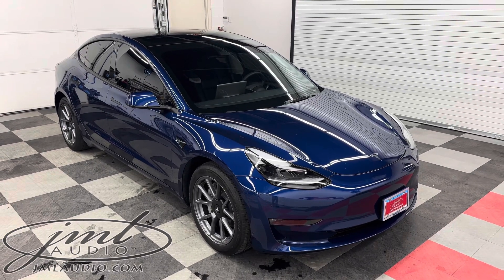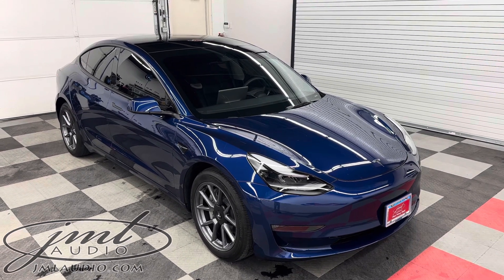2024 Tesla Model 3 JML Audio of St. Louis’ Professional Integration Series